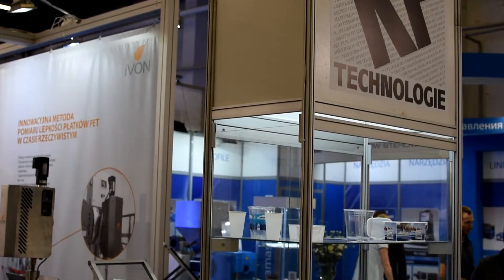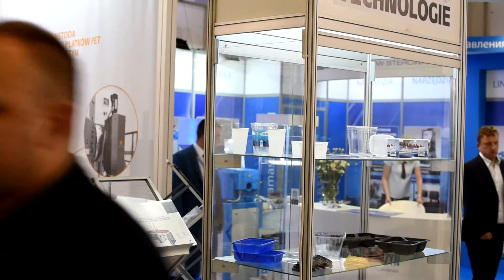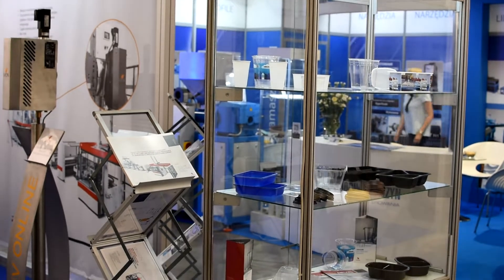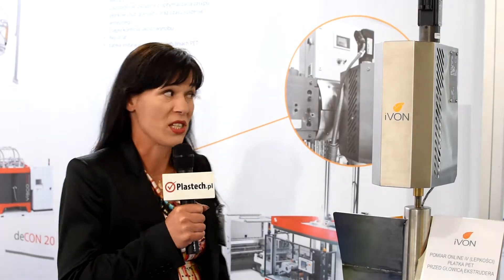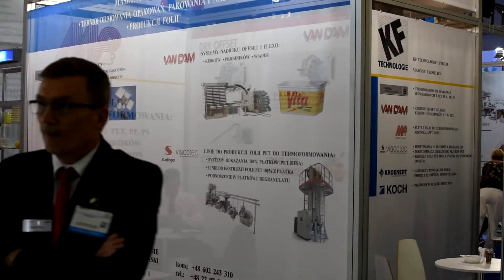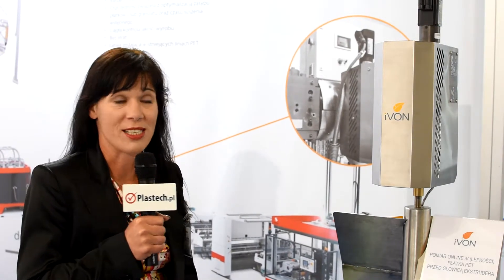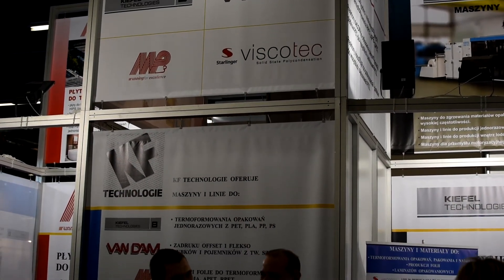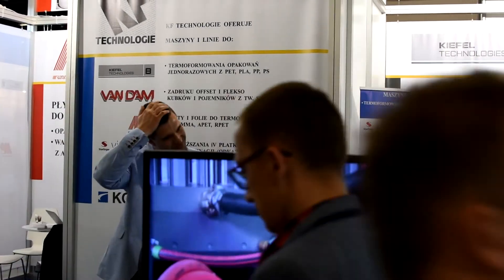Urządzenia do pomiaru lepkości iVON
Urządzenia do pomiaru lepkości iVON mają zastosowanie do linii PET, maszyn do produkcji preform PET, taśm PET oraz do produkcji folii rPET do termoformowania.